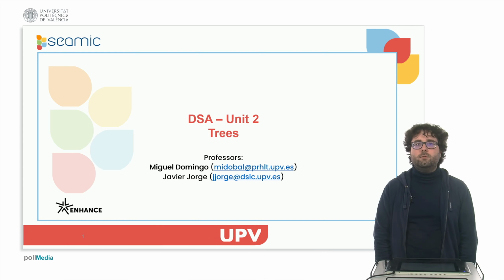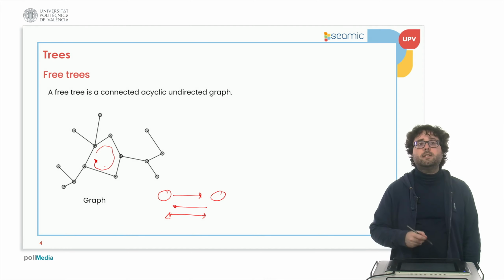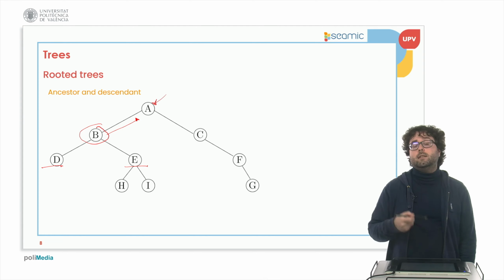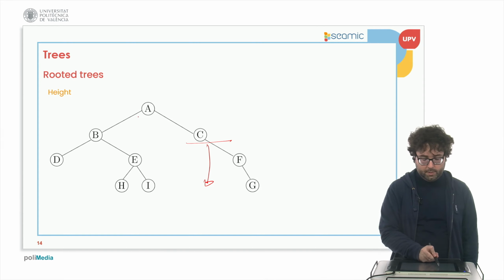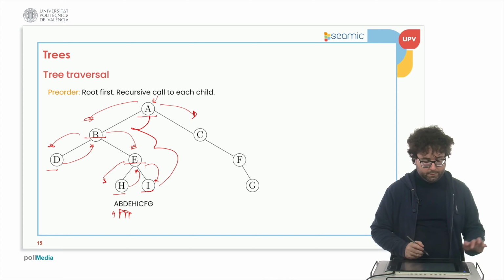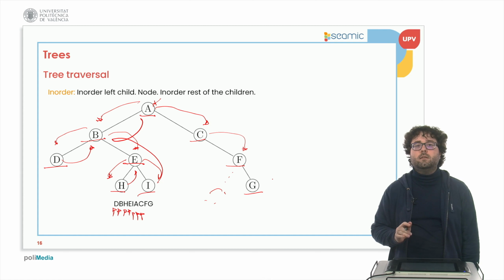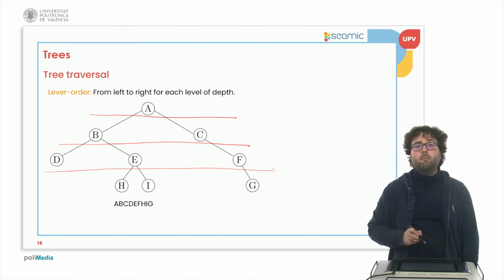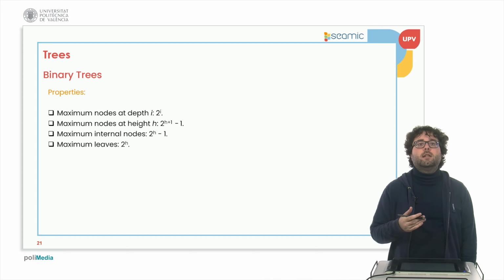DSA - Unit 2 Trees | 5/20 | UPV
Título: DSA - Unit 2 Trees

Autor/a: Domingo Ballester Miguel